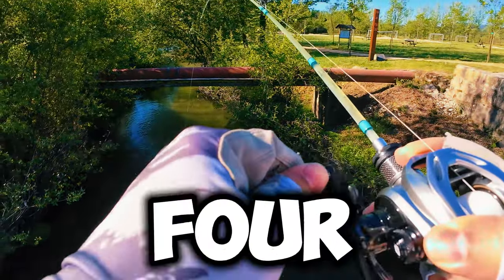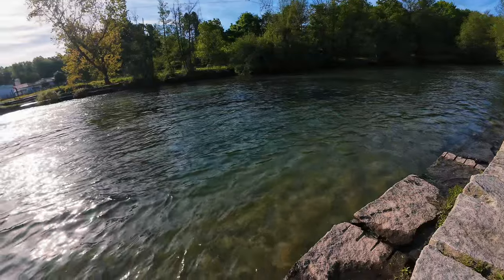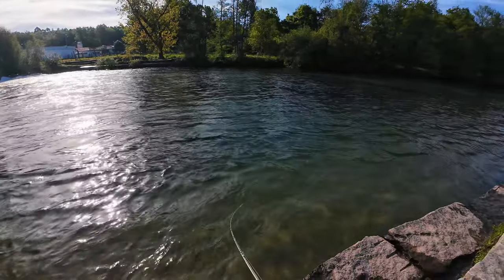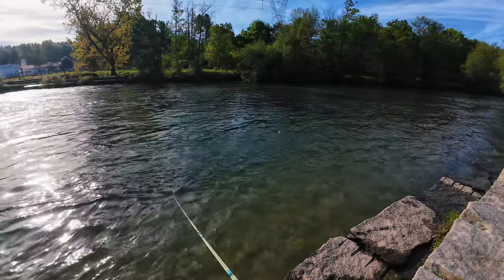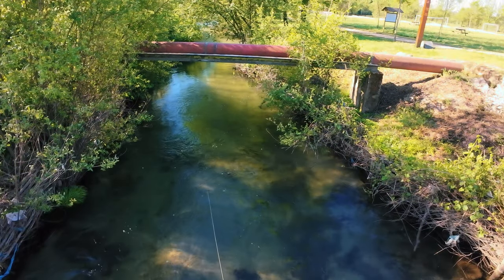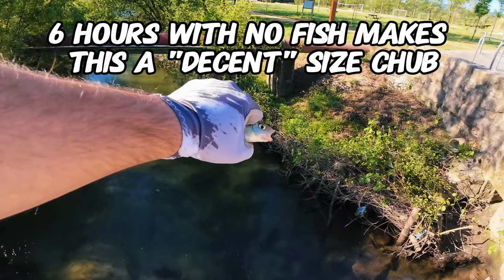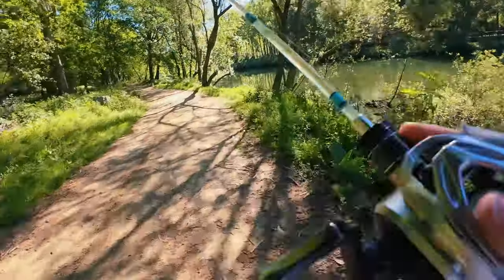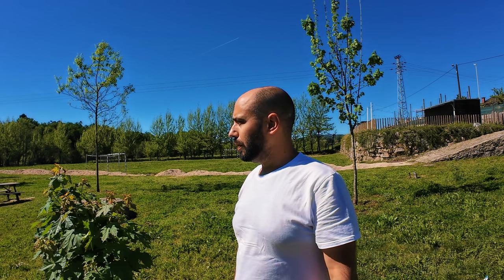Fishing the $50 Leydun BFS Glass Rod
Hello everyone!
So in this video I just suffer to be able to have bites, not at fault of the Leydun Glass XUL casting rod, the model feature in the video is the "LEYDUN New Micro Ejection Fishing Rods Solid Tips XUL 1.29cm Glass Rod Ultralight Lure Trout Travel Spinning Casting Fishing Rod" on Aliexpress.

Rod:
Leydun Glass Rod

Reel:
Purelure SilverFeather

Lures:
LTHTUG Mini Crankbait 35mm 3.5g

BassLegend Floating Crankbait 38mm 4.5g

LTHTUG Floating Crankbait 28mm 2.3g

Spinpoler Micro Jighead

Supercontinent Tanta 25mm

MISC

Bassdash Backpack

Kastking Hyperseal Tackle Box

Mifine Murrow Net Pole
(Mifine will sell a net in a short time specifically for this pole, no need for adapters)

Silicon Net